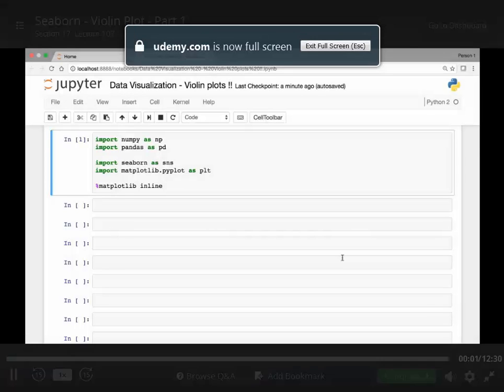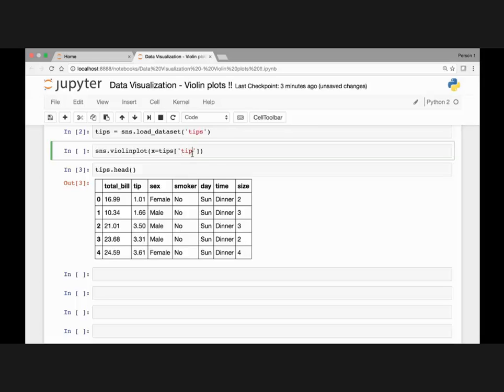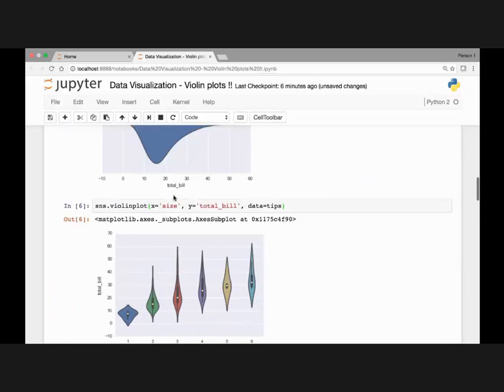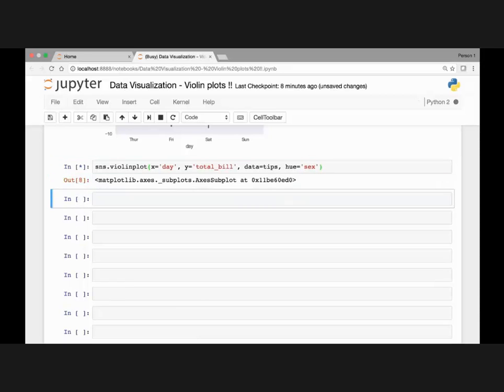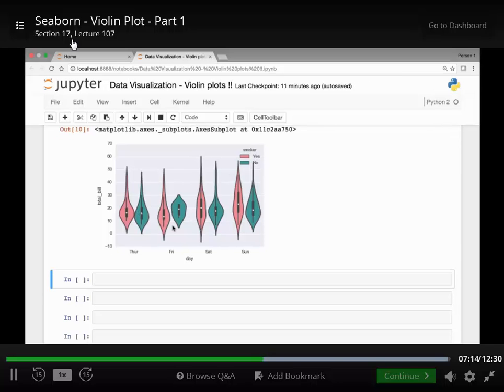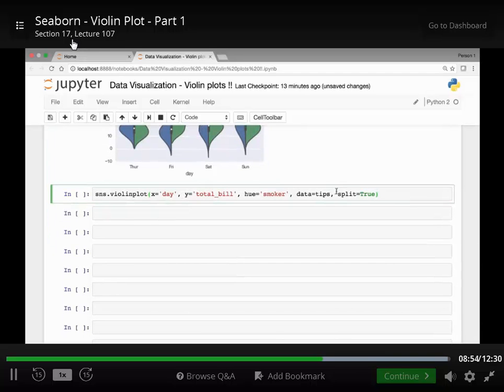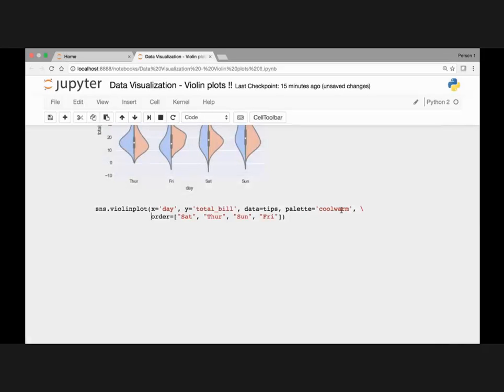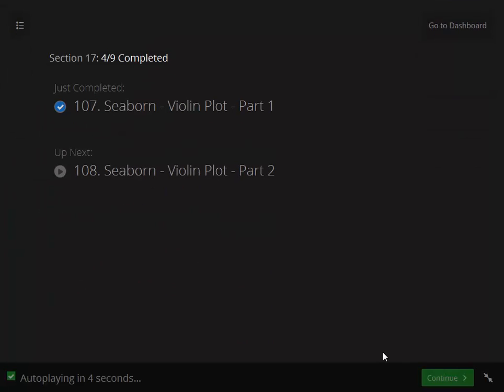107 Seaborn Violin Plot Part 1